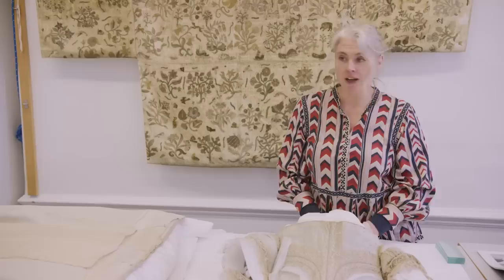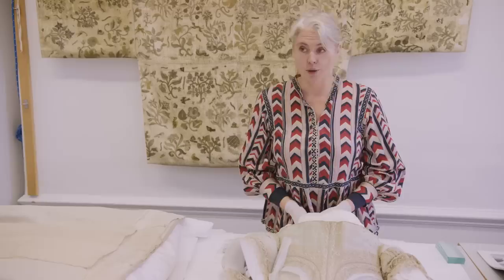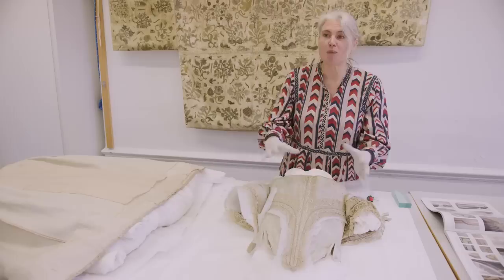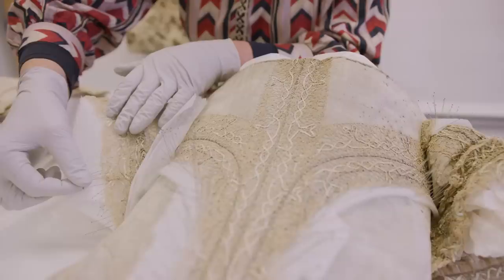Conserving a Rare 360-Year-Old Dress | Behind the Scenes at Hampton Court Palace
This rare historic dress known as the Silver Tissue Dress is 360 years old. Explore behind the scenes at the Textile Conservation Studio, and discover how this remarkable dress from the reign of Charles II is carefully prepared for display, celebrating the craftsmanship and beauty of a dress that has survived since The Stuarts were on the throne.

00:00 Welcome to the Textile Conservation Studio at Hampton Court
00:23 The Silver Tissue Dress
00:39 The history of the dress
01:30 Why the dress is so rare
01:55 How to conserve a dress like this
02:49 How is the dress made?
03:27 Finer details of the dress
04:30 Celebrating craftsmanship and design

This dress can be seen as part of the Crown to Couture exhibition at Kensington Palace opening April 2023

Special thanks to the Fashion Museum Bath for the loan of this dress.